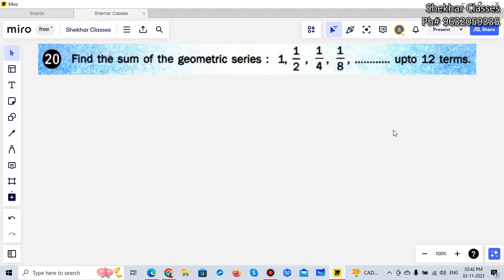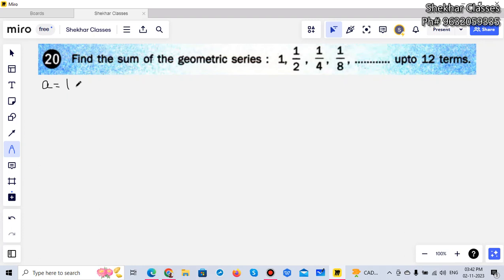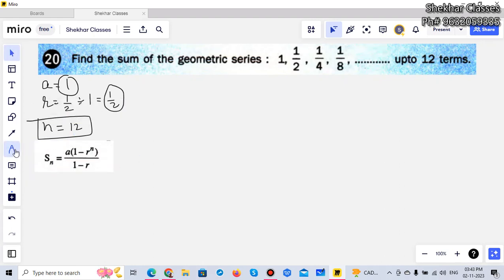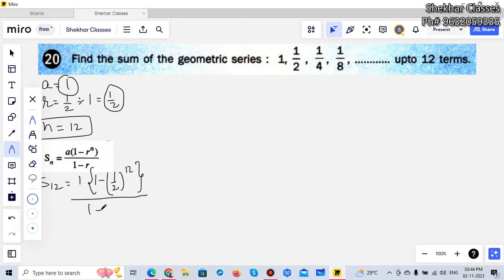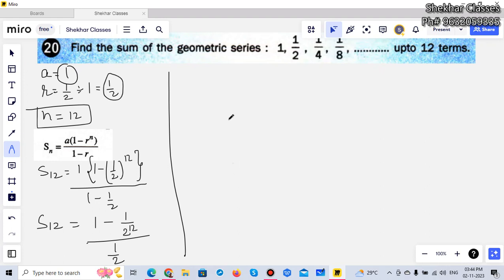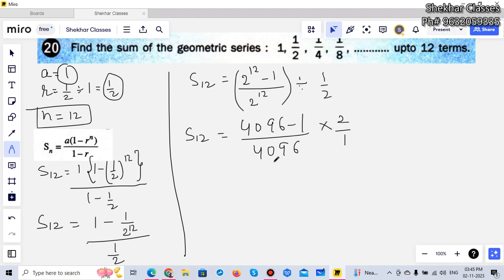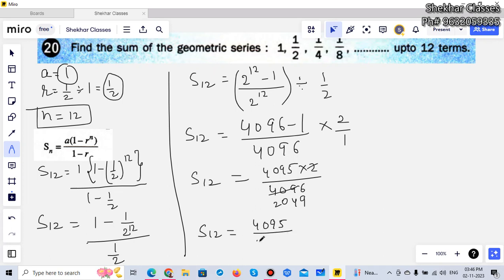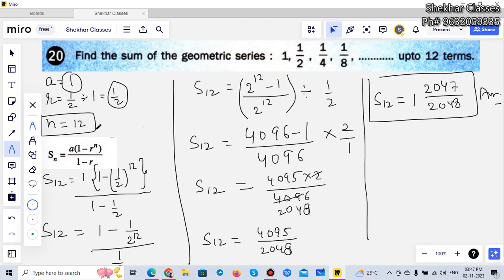Geometric Progression Geometric Progression Example 20